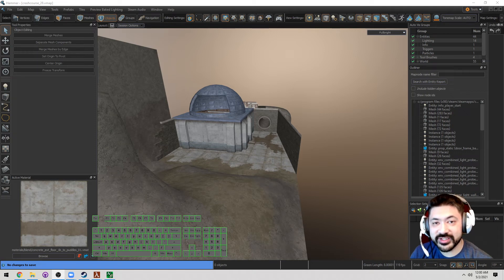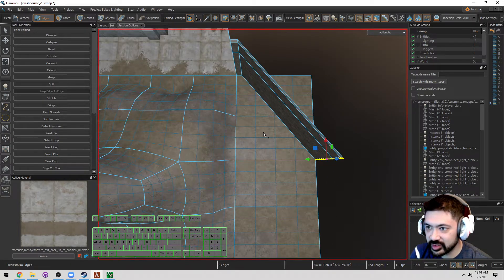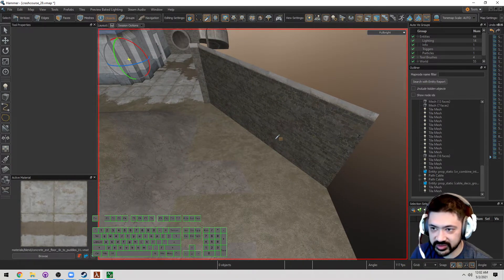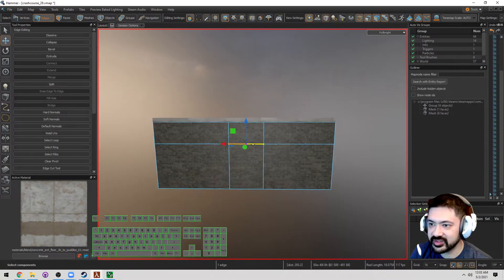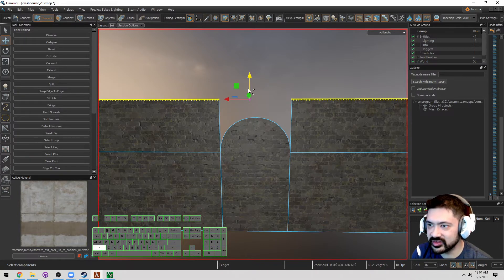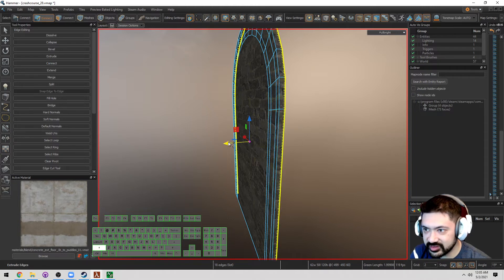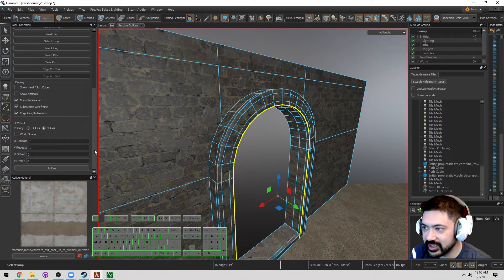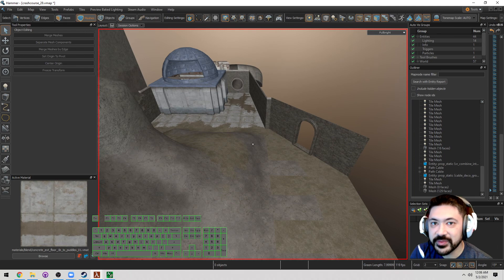Source 2 101 - Hammer Crash Course #28 : Work Space Plane and Smoothed Archways (tutorial)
Save yourself all the pain of trying to manually rotate and line up angled dimensions! Use the work space plane picker to realize how angles and construction in source 2 work hand in hand. We also take advantage of a quick tip Gkaf uses for fast smooth arches!